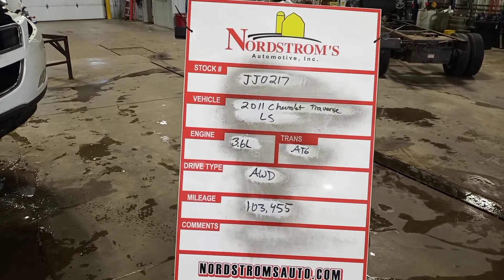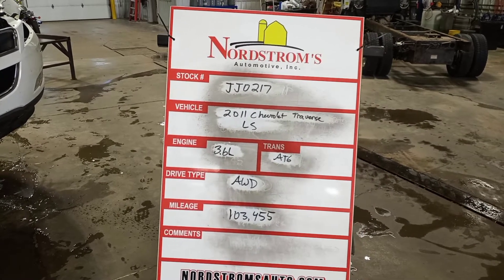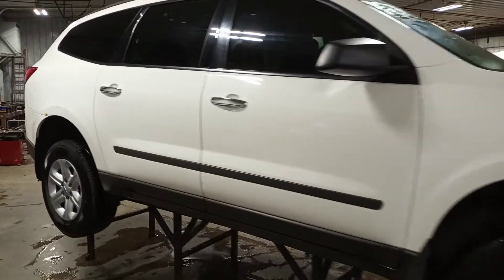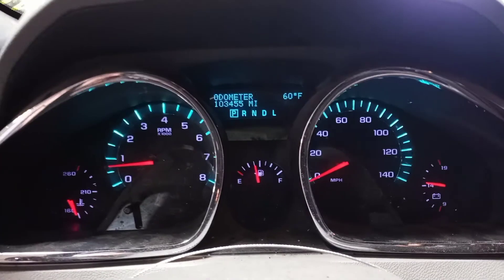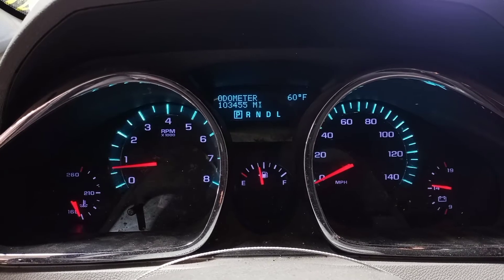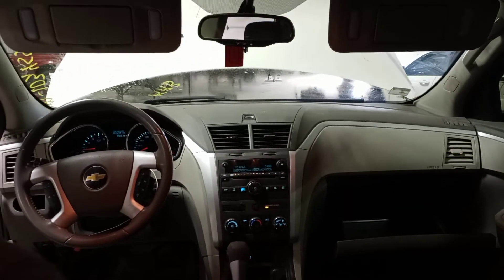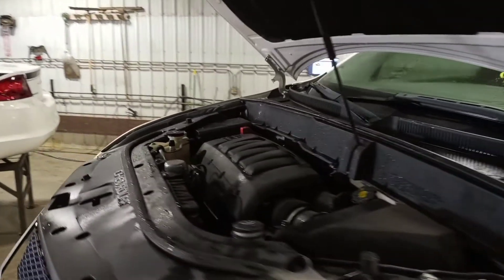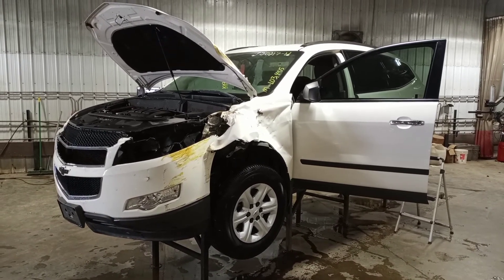PARTS FOR 2011 CHEVROLET TRAVERSE LS JJ0217